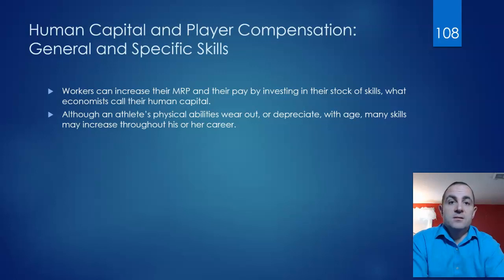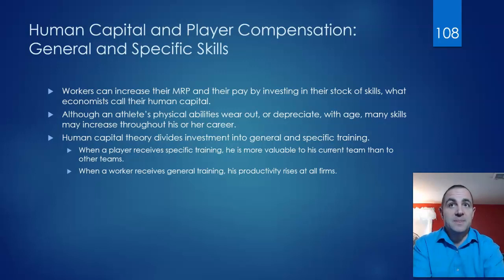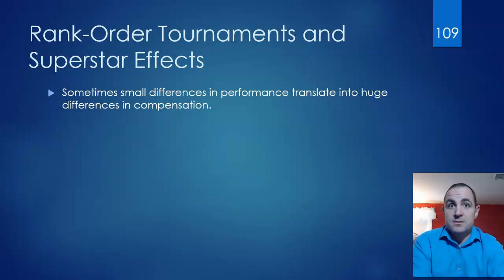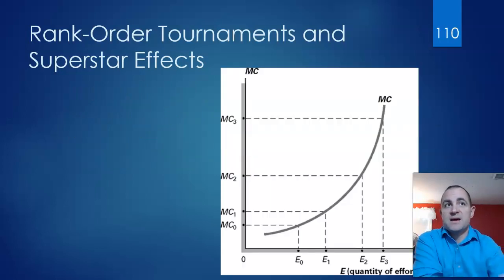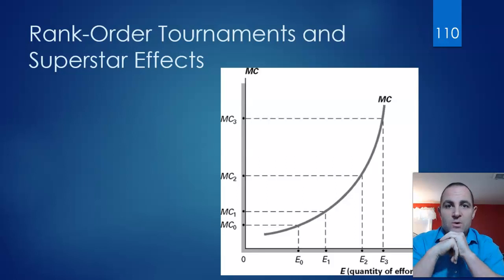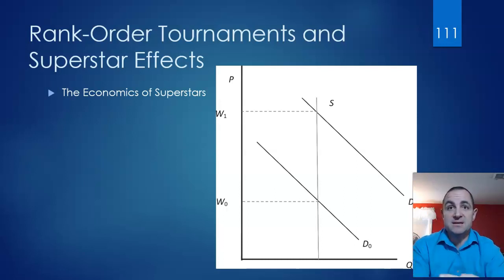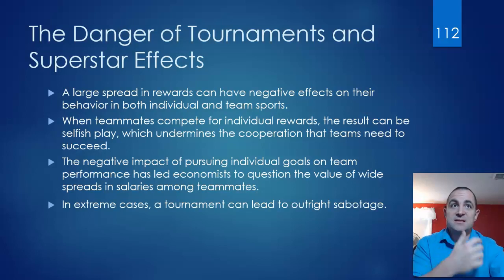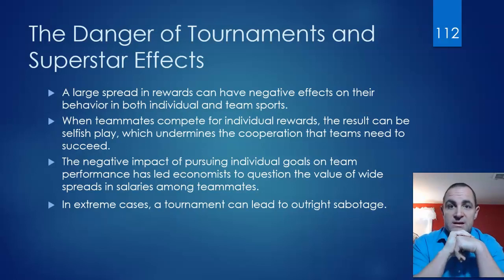Sports Economics - Human Capital and the Superstar Effect